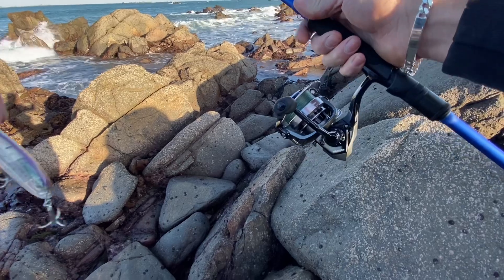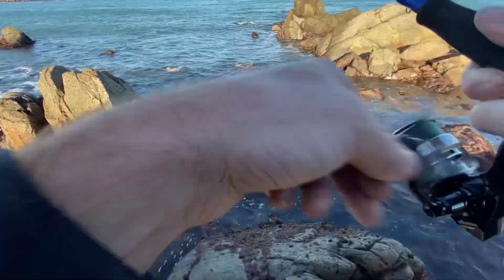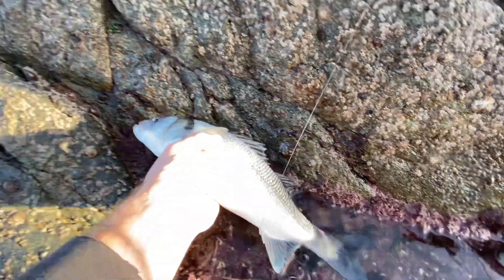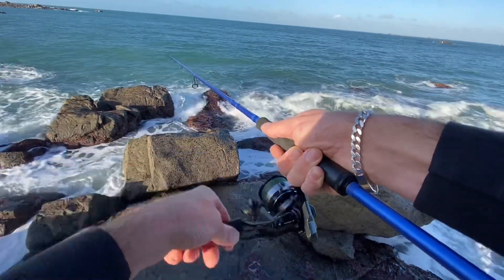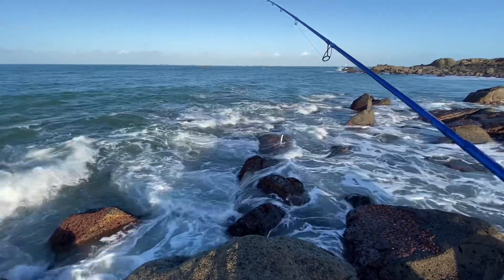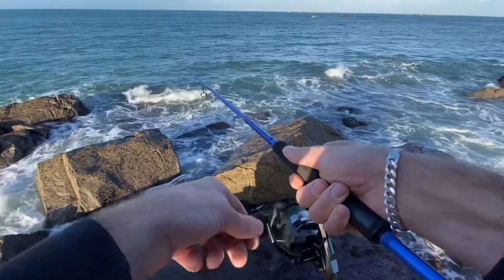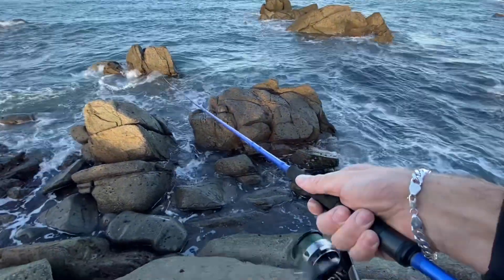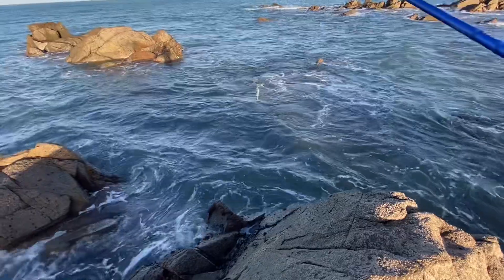WINTER BASS FISHING THEY LOVE THE CRAZY EEL!!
What a lovely little session this was on a cold crisp winters afternoon hoping over the rocks chasing sea bass on the crazy eel  fishing in nice white swell it took a while but we hooked up watch to find out how this winter bass session goes please LIKE AND IF YOUR NEW FEEL FREE TO SUBSCRIBE

THANKS CI FISHING 👍👍🎣